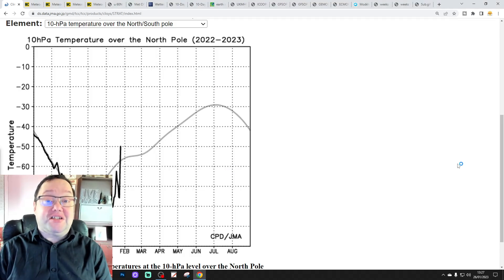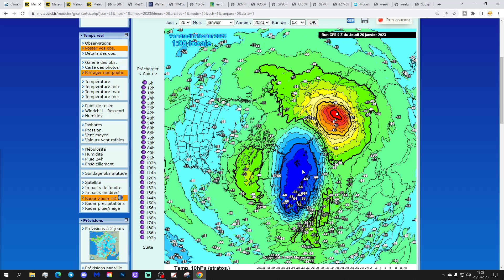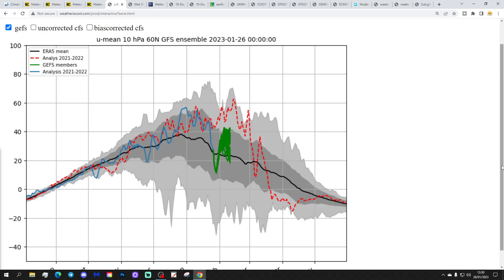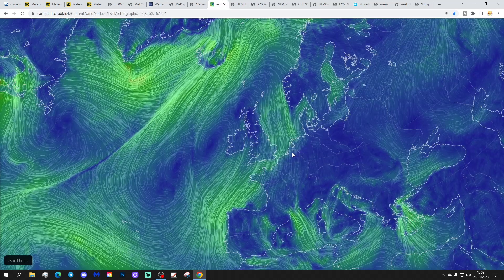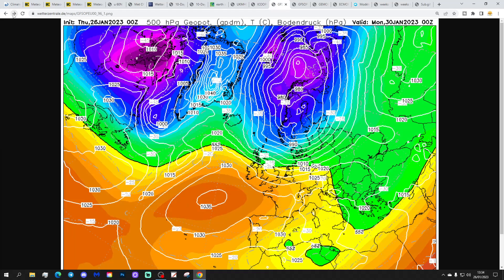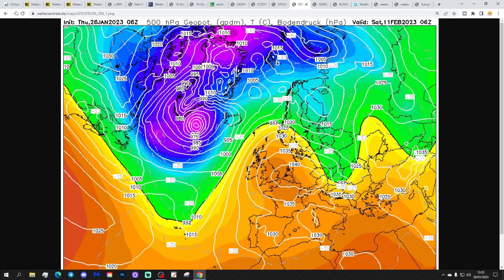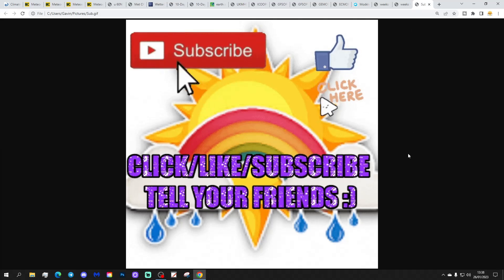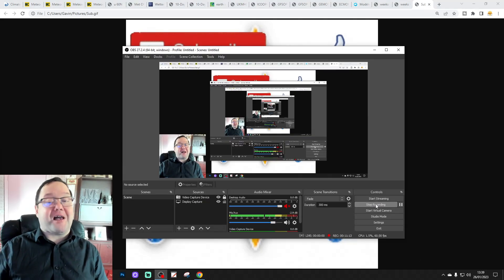Ten Day Forecast: Westerlies Rule For Early February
Hello everyone and thanks for tuning in to today's video. We're going to look at the weather for the next ten to fourteen days for this video. Day ten will take us to the fifth of February -  and we'll be able to extend out beyond that with the extended GFS and ECM ensembles (they run to around a couple of weeks)

Low pressure will sit to the north and high pressure will sit to the south in the coming week to ten days bringing westerly winds and relatively mild conditions especially for the north. Westerlies rule for early February. Looking further ahead into February high pressure may build across western Europe turning the weather perhaps with a chance of frost and fog.

Meanwhile in the stratosphere a significant warming is continuing at 10hpa over the north pole and this warming is likely to carry on through the next week to ten days although it won't become a major SSW (Sudden Stratospheric Warming)

💡  Video Credits: 💡

💡  GWV Links: 💡